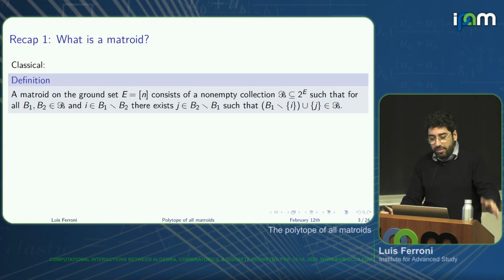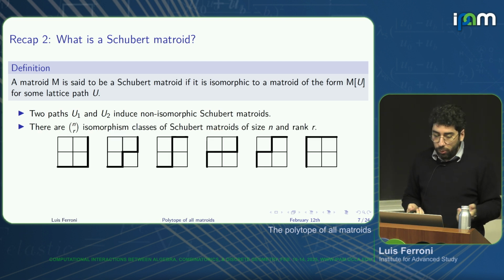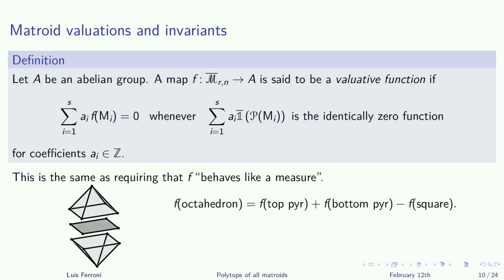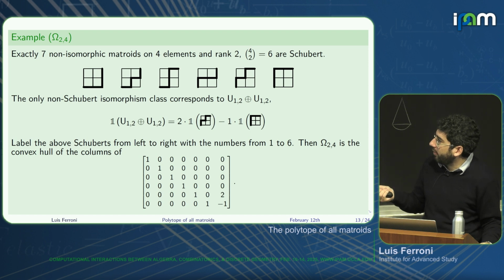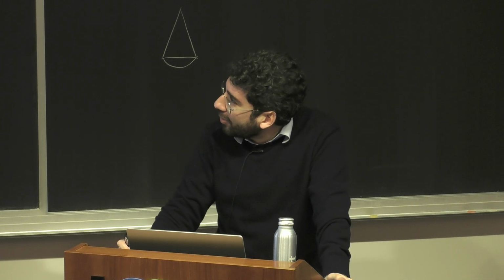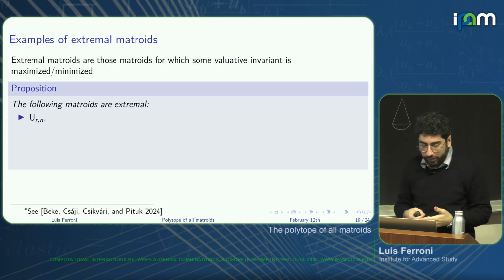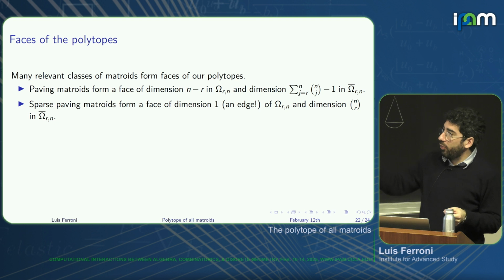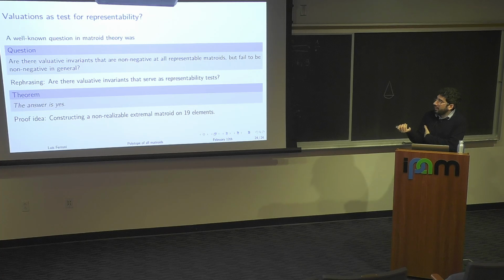Luis Ferroni - The polytope of all matroids - IPAM at UCLA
Recorded 12 February 2025. Luis Ferroni of the Institute for Advanced Study presents "The polytope of all matroids" at IPAM's Computational Interactions between Algebra, Combinatorics, and Discrete Geometry Workshop.
Abstract: In this talk we introduce a polytope that encodes all matroids of a fixed size and rank. The polytope is constructed using the representation of each matroid as a combination of Schubert matroids within the valuative group. Linear maps in the polytope's ambient space correspond to valuative invariants on matroids. Each matroid is represented as a lattice point, but only certain special matroids correspond to the vertices of the polytope, giving rise to a new notion of "extremality."
We argue that in cases where a conjecture in matroid theory posits the positivity of a specific invariant, extremal matroids should be examined first. For instance, we will explain why the counterexamples to the Ehrhart positivity conjecture by De Loera, Haws, and Köppe, as well as the counterexamples to the Merino-Welsh conjecture on Tutte polynomials, both correspond to vertices of these polytopes. In general, if the conjecture involves a valuative invariant, extremal matroids are the correct candidates to be counterexamples.
Furthermore, the framework of these polytopes allows us to address a well-known folklore question in matroid theory. We show the existence of a valuative invariant that serves as a test for representability. In other words, we show that there are valuative invariants that are non-negative for all realizable matroids but fail to remain non-negative in general. This is joint work with Alex Fink.